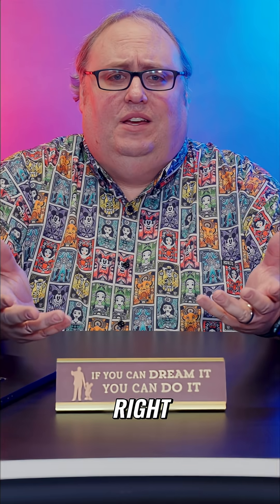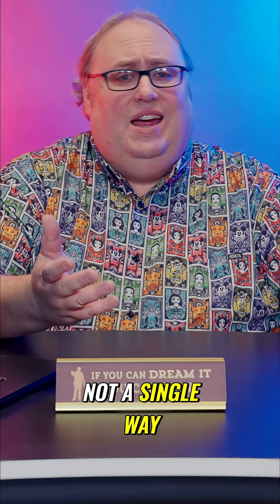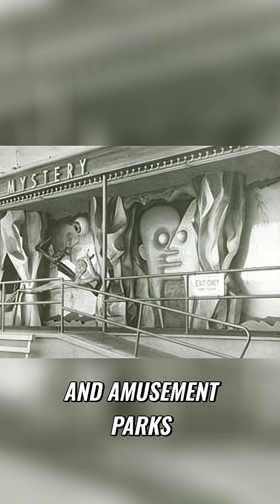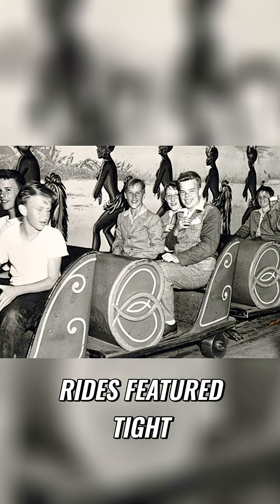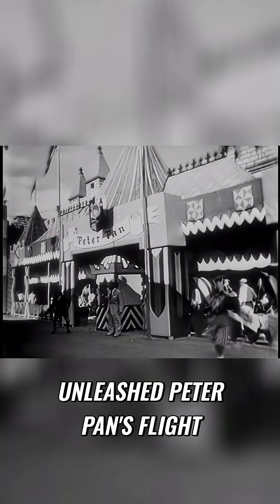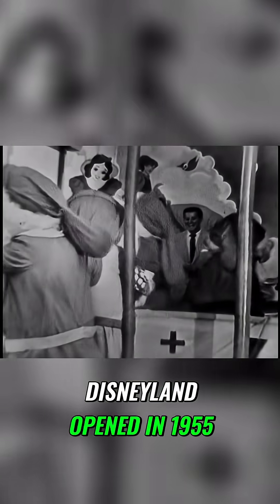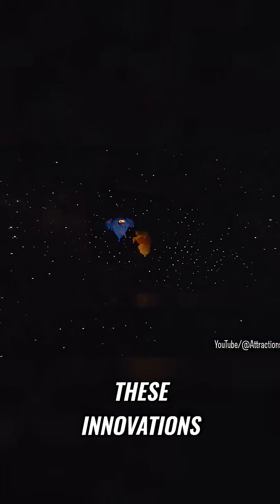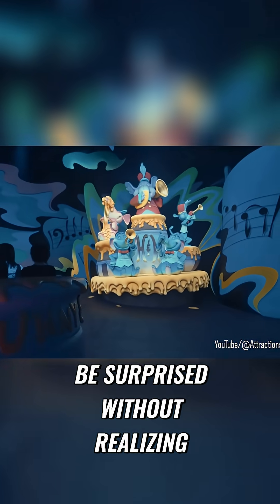Trackless Rides: How Disney Parks Create Immersive Worlds!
Disney dark rides are iconic, but they all relied on a track—until Imagineers asked, "What if we weren't limited by a track?" Trackless rides create better immersion and storytelling, from Ratatouille to Rise of the Resistance.